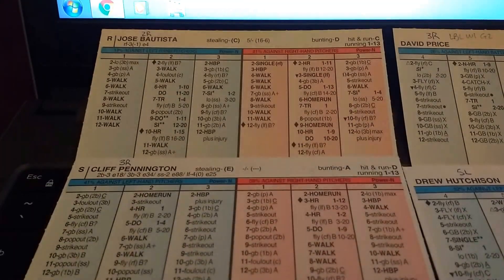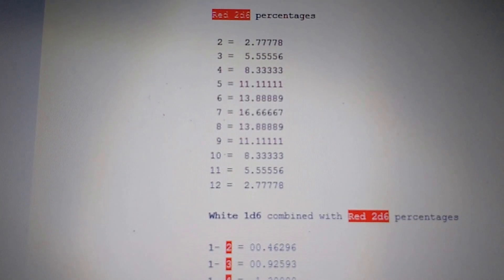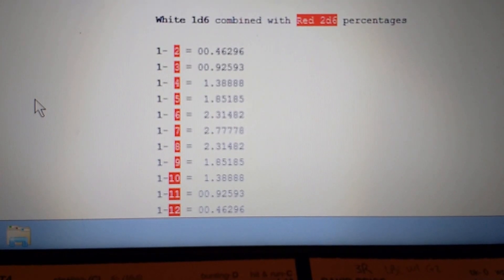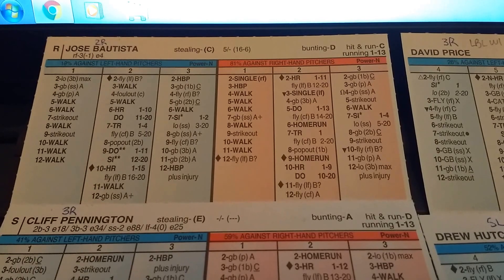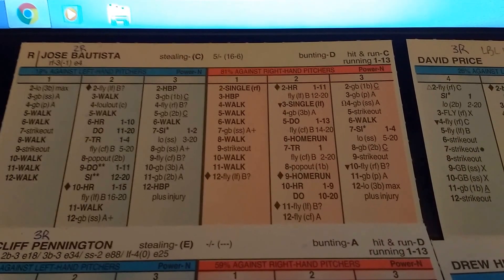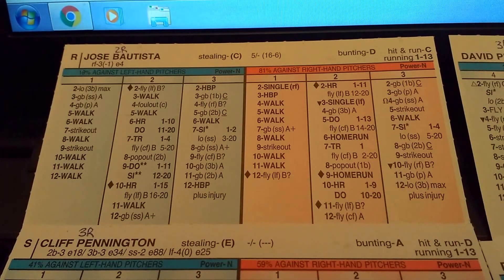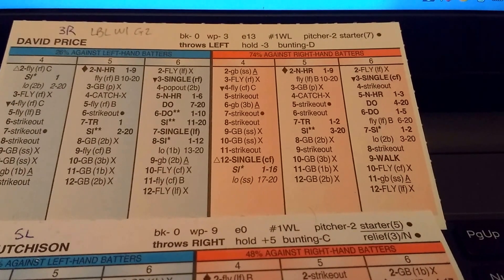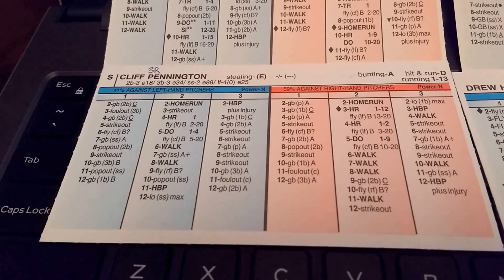SOMU - Baseball 201 -How to Evaluate a Player Card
In this video we will review both dice probabilities and my own personal means of evaluating individual batting and pitching cards on the fly for situational purposes.